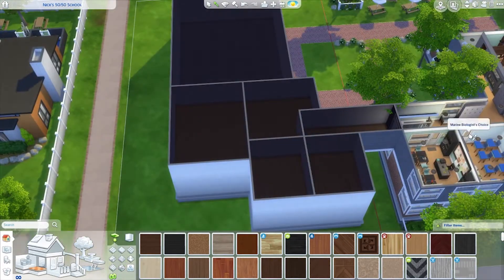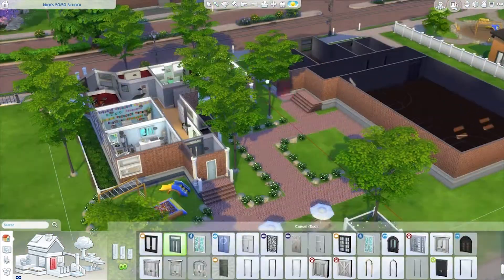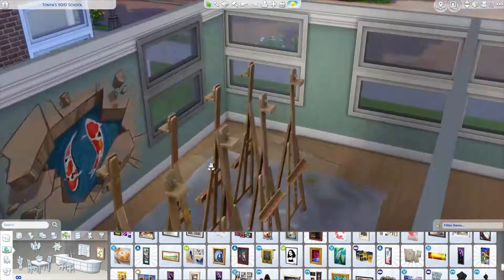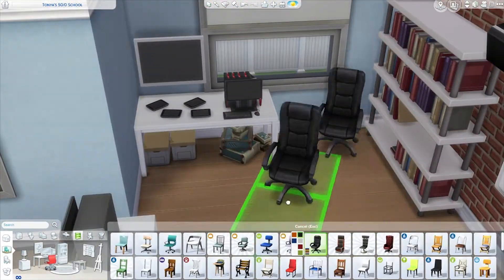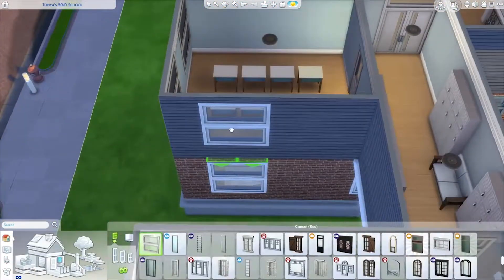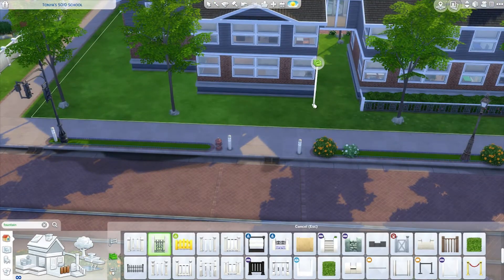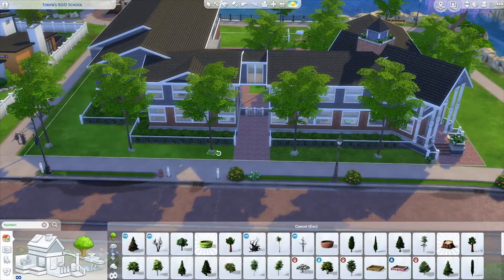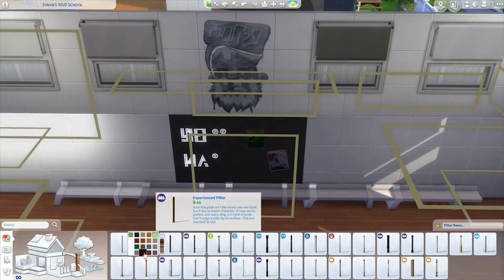School Collab w/ Coolnickyd | Sims 4 Speedbuild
**READ ME**

Happy Simming!
~MsGryphi